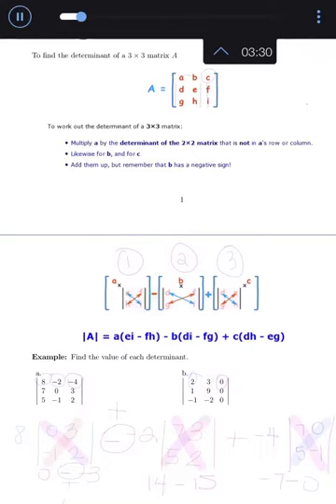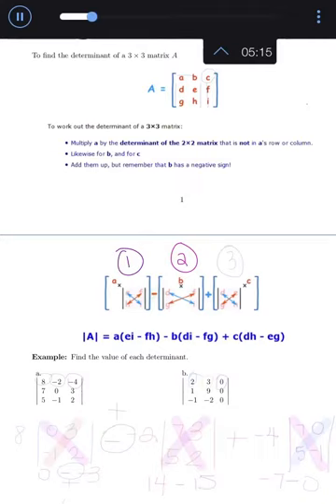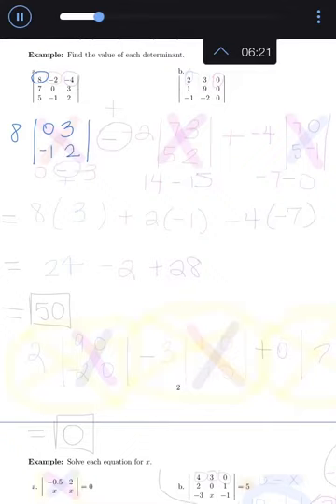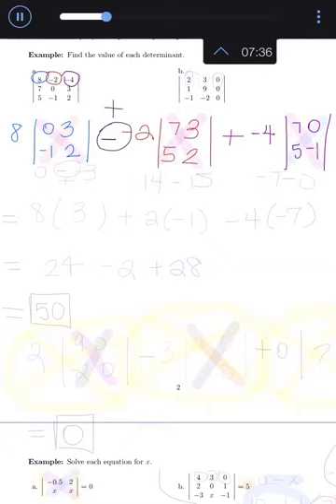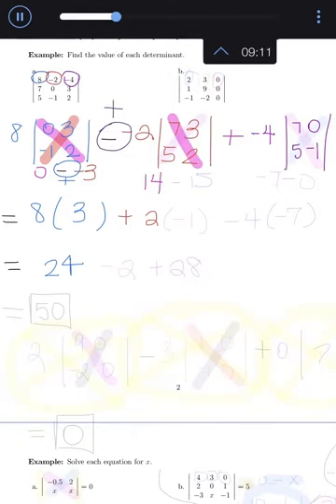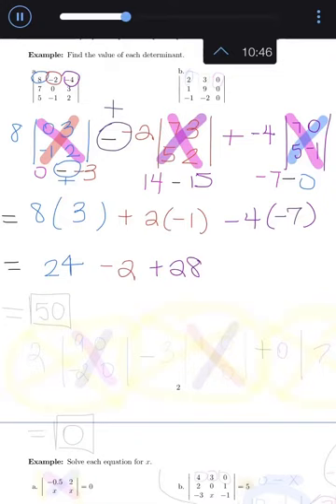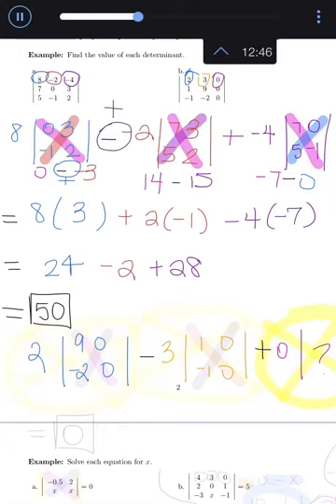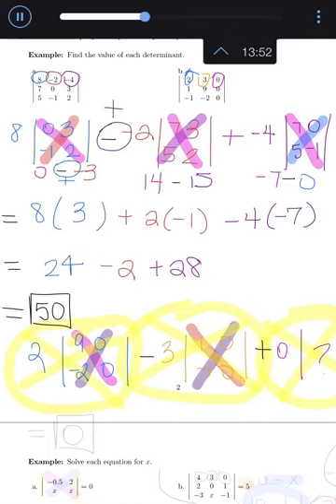MAC 1140 Chapter 9 Section 3 Part 2